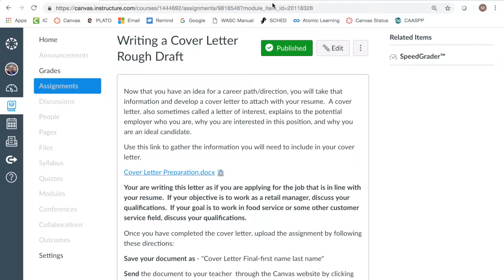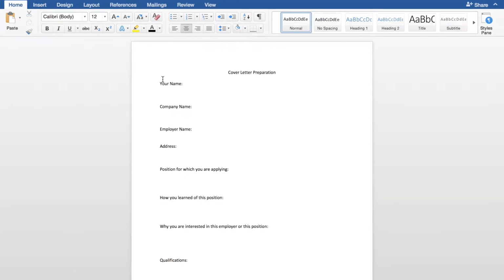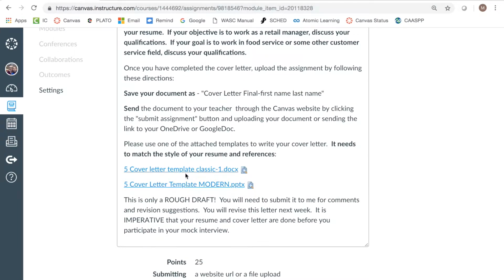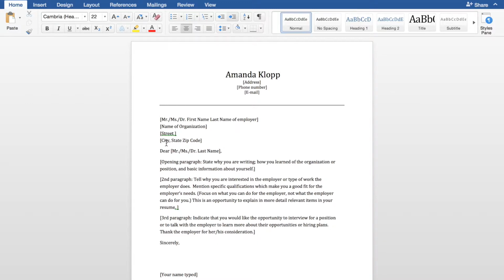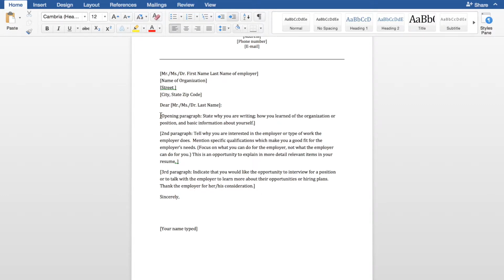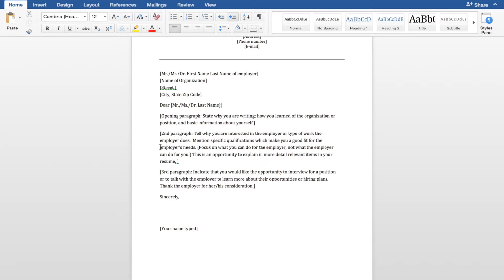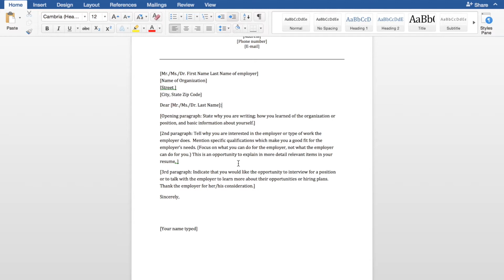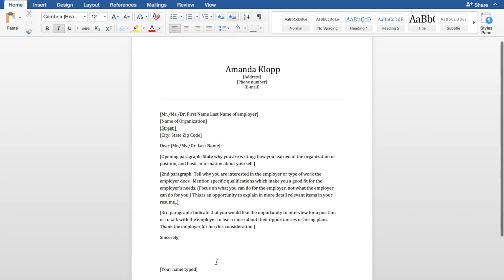Cover Letter Review